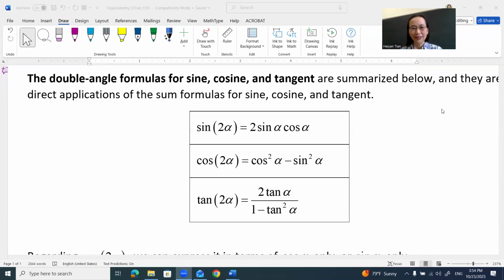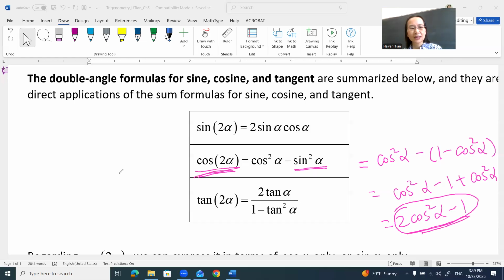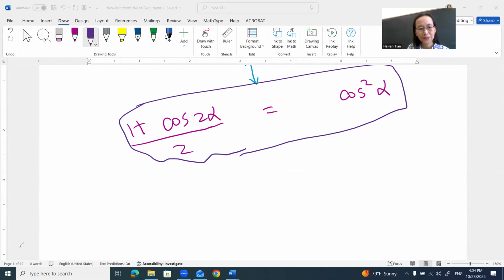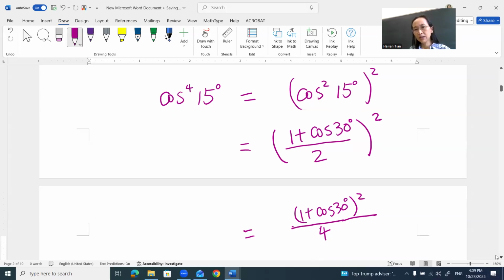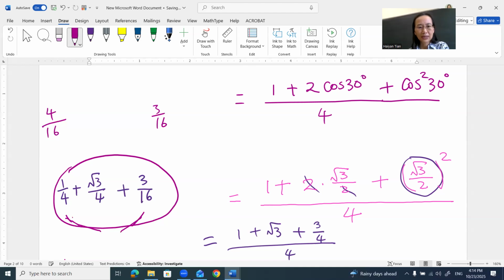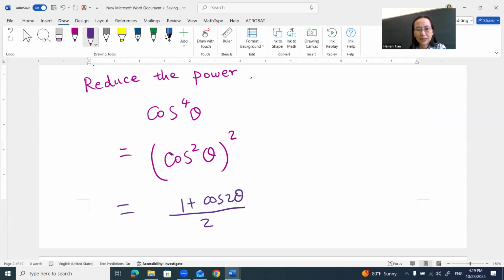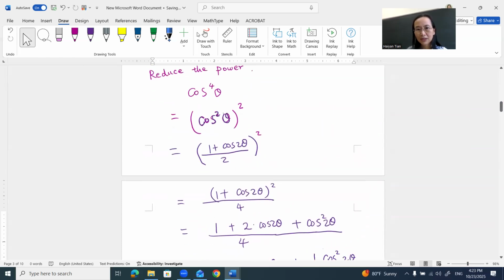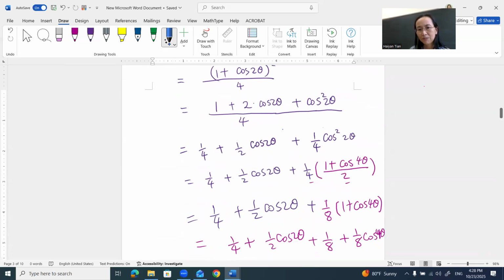Trigonometry - power reducing formulas